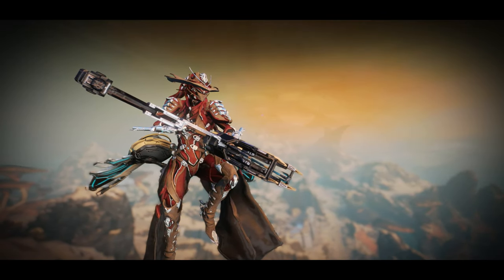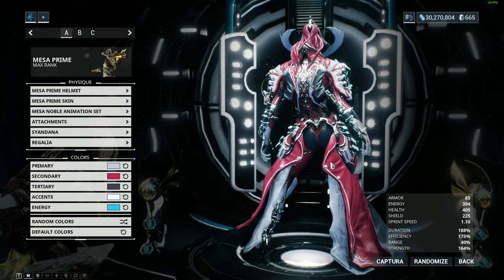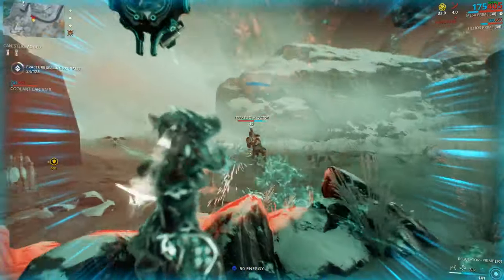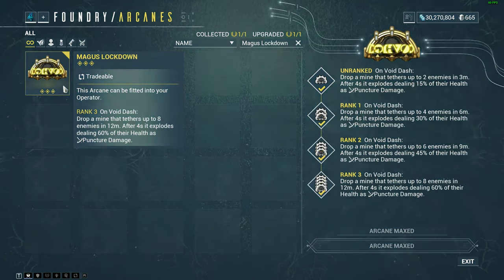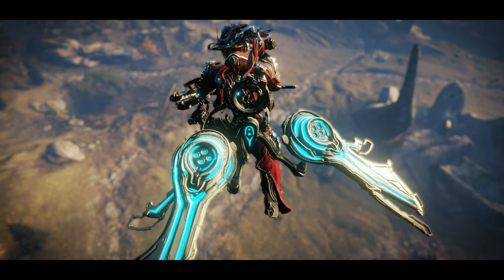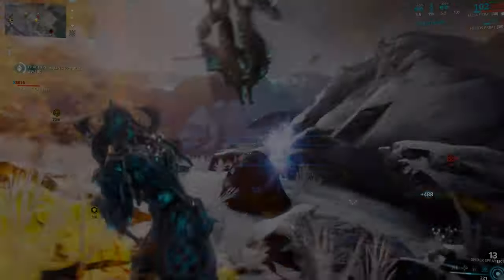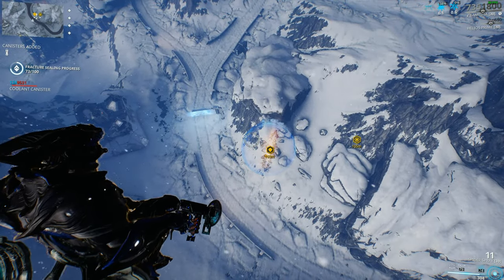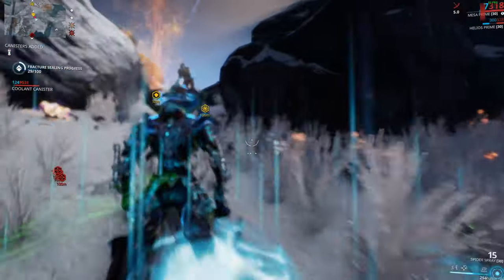LITERALLY the LAZIEST WAY to Farm THERMIA ft. A Mesa & Amesha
Nobody wants to farm for Thermia unless they don't have that Opticor Vandal OR really want those Ephemeras. Either way, cheesing with an Amesha Archwing is pretty much the best (and laziest) way to skip the thermia grind, kinda.

LEAVE A LIKE for Mesa!

DON'T FORGET TO VISIT THE INSTAGRAM PAGE!